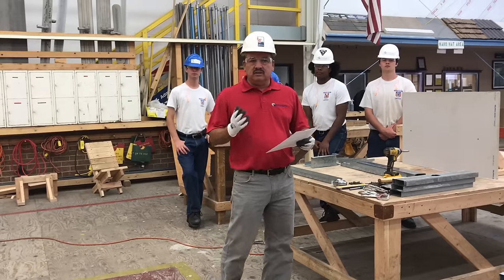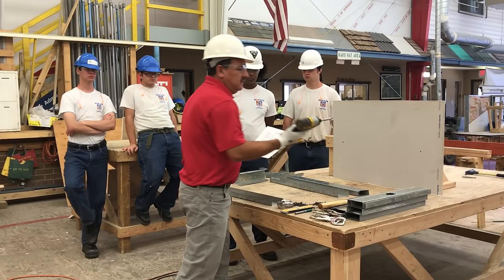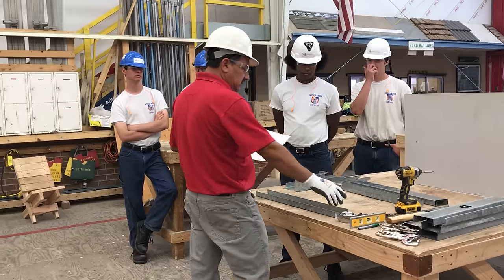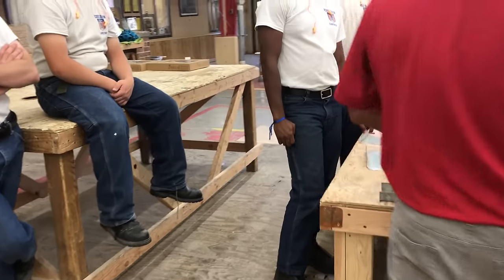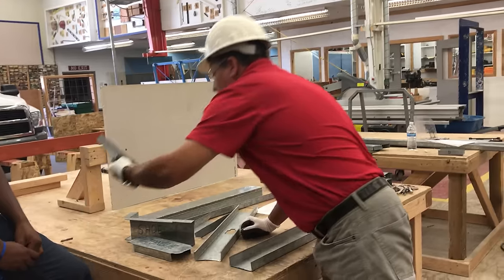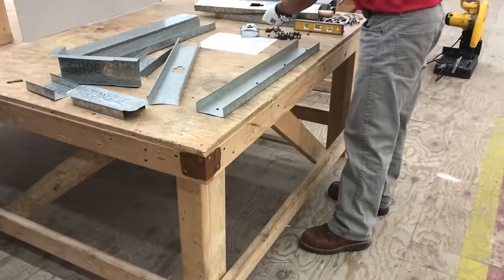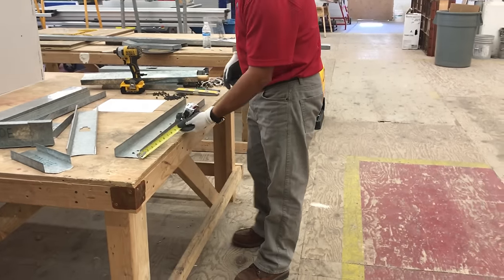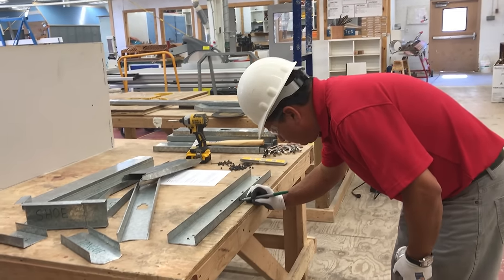Metal Stud Framing Lesson.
Metal Stud Framing. PS105